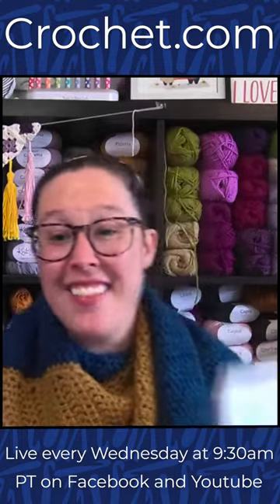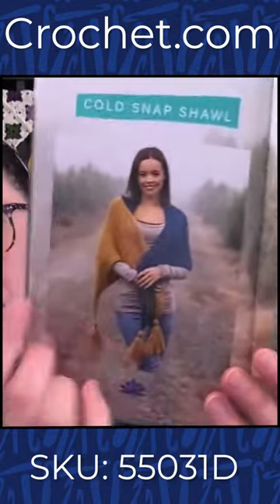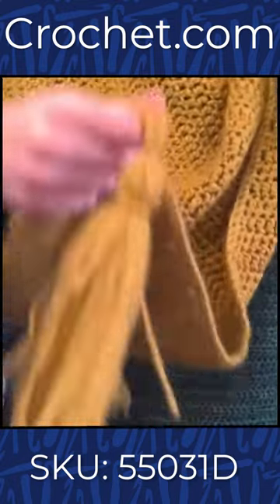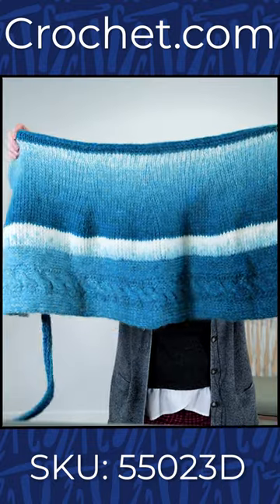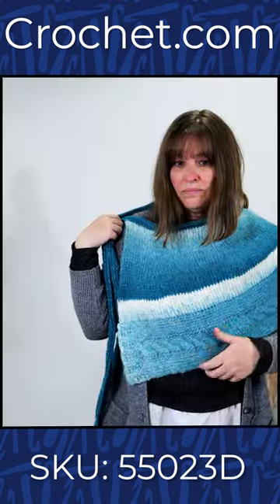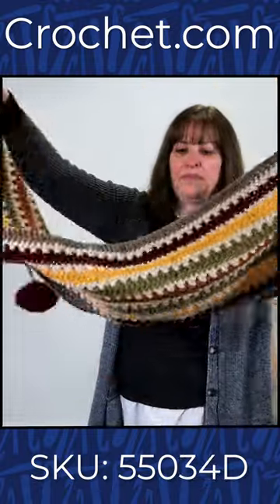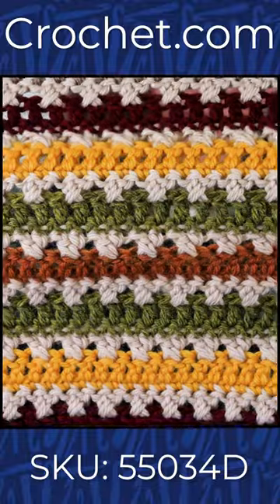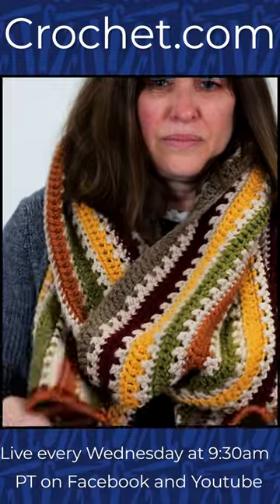Winter Morning Crochet Pattern Collection - 2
Savor the warmth of these 5 bulky weight crochet accessories as you take a winter morning stroll. Winter Morning is an exclusive WeCrochet collection of accessories that works up quickly using some of our favorite bulky weight yarns. Perfect for dog walks, taking your kids to school, or just enjoying the crisp winter air, these crochet accessories are going to make the top of your list.

We believe in the power of crochet. Handmade items make life more cozy, comfortable, and colorful—and we embrace the practical, playful, enthusiastic, fashionable, and expressive powers of crochet.